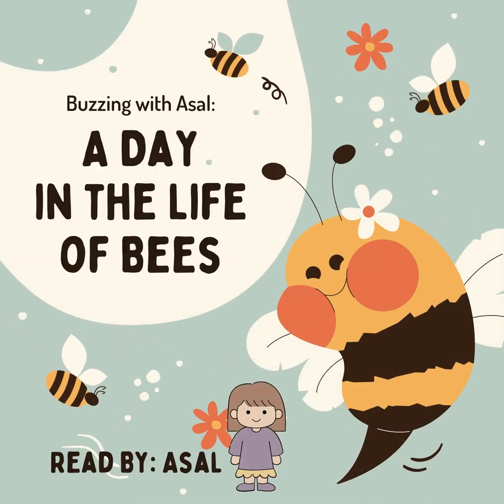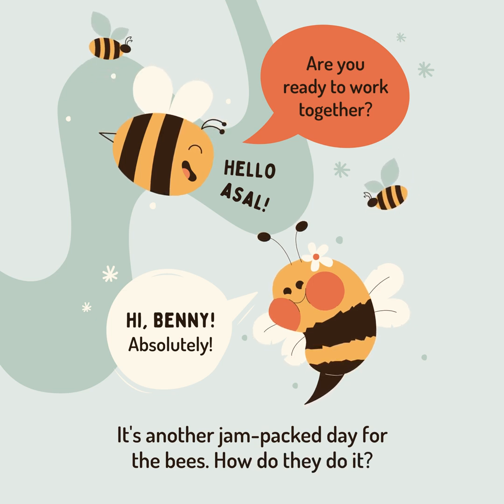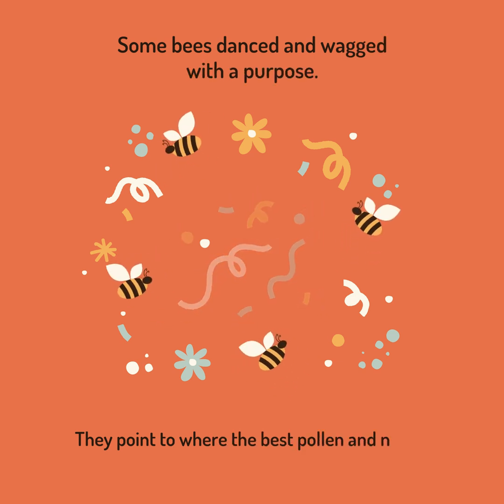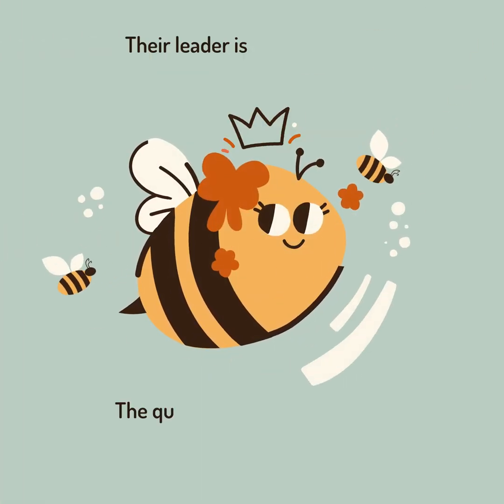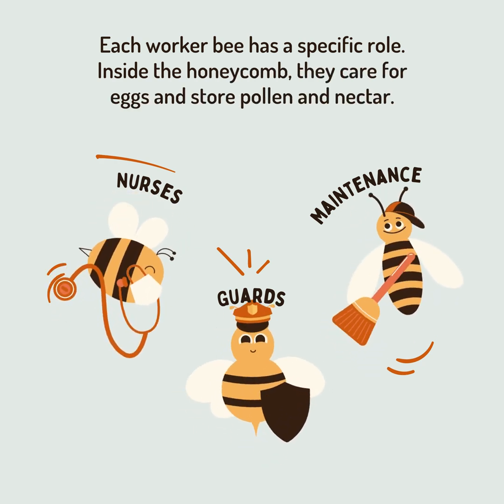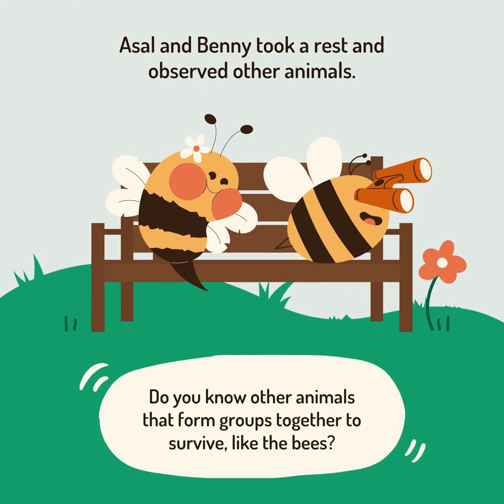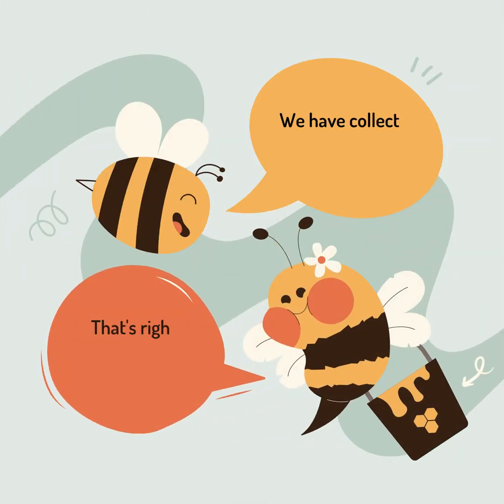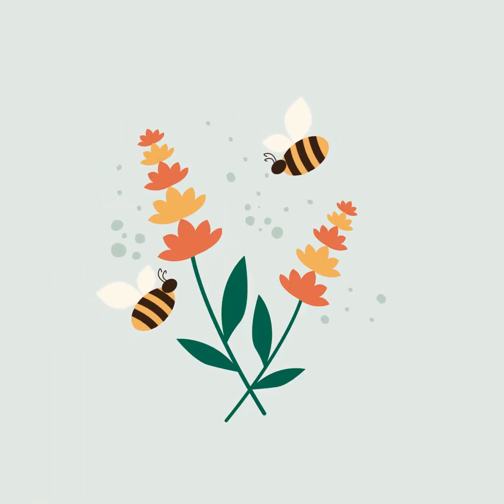Buzzing with Asal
Join Asal the bee on a busy day in the hive!

In this fun and educational video, narrated by Asal herself, we'll explore the amazing world of bees.

You'll learn:

How bees work together to find food and build their hive.
The different jobs bees have, like collecting nectar and pollen, building and repairing, and even dancing with a purpose!
About the important role of the queen bee and how worker bees take care of the next generation.
This video is perfect for curious kids ages 4-8 who love to learn about animals and nature!